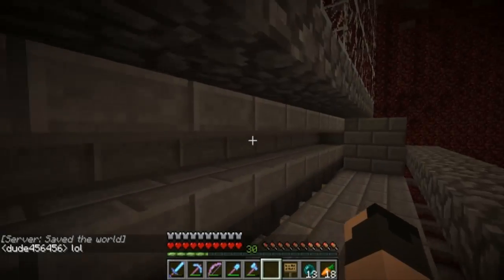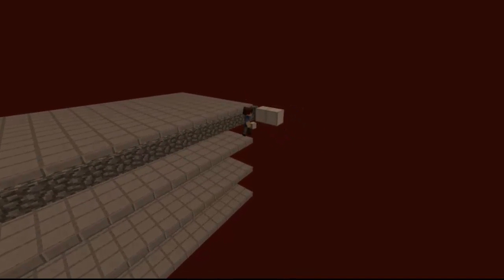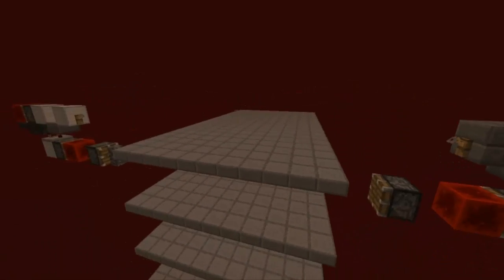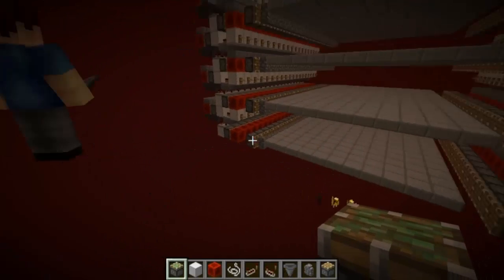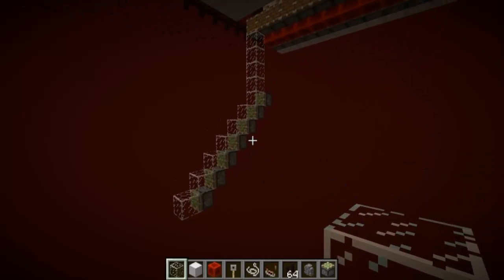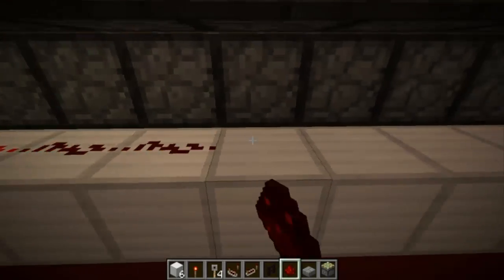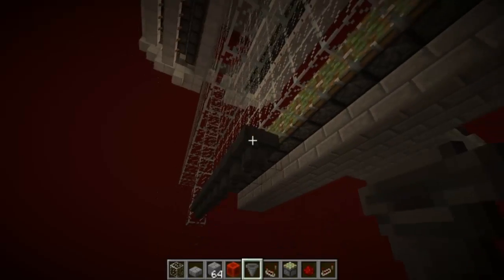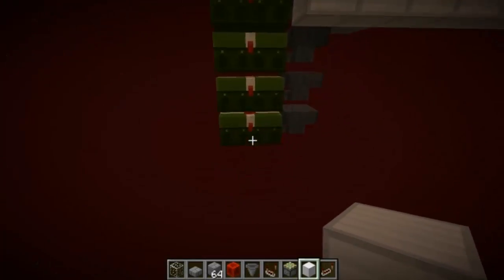Minecraft Automatic Wither Skeleton Farm Tutorial | Works in all 1.7, 1.8, 1.9 Updates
Welcome back to another Minecraft Redstone/Automatic Farm tutorial! This time Mac and I show you how to build a Wither Skeleton Farm that works in versions 1.7 and 1.8. It is crazy efficient and it is sure to get you tons of skulls fast using a looting 3 sword. This farm will also supply you with a ton of coal, blaze rods, arrows, bones, and even some gold! This was a Zipkrowd design modified by us; so thanks to the Zipkrowd guys for the inspiration. A gold farm, and other tutorials will be coming very soon. Hope this helps! It is a must build in any world.

FIX FOR 1.8: In Order to make this farm work for 1.8, you must make the pads 3 high! Also, change the pigmen crusher up so it suffocates them in the head due to changes with the hitbox!

Partner with the Freedom! Network
Materials List for the Wither Slaughterer:
Stone Brick: 819
Stone Brick 1/2 Slab: 1666
Glass Block: 1380
Sticky Piston: 534
Piston: 152
Hopper: 330
Redstone Dust: 191
Redstone Block: 307
Redstone Torch: 84
Comparator: 158
Repeater: 180
Tripwire Hook: 176
String: 88
Cobble Fence: 76
Nether Fence: 342
Items for in the Hopper Timers: 200
Chests: 10